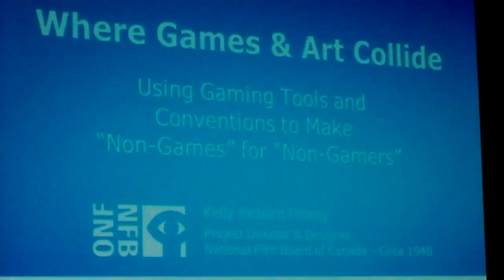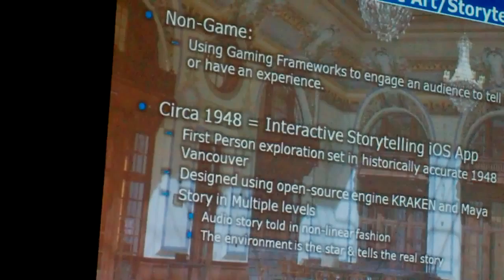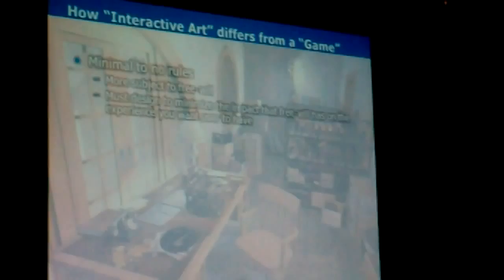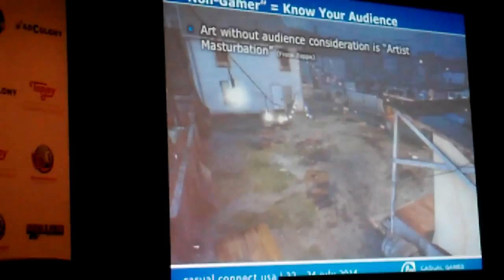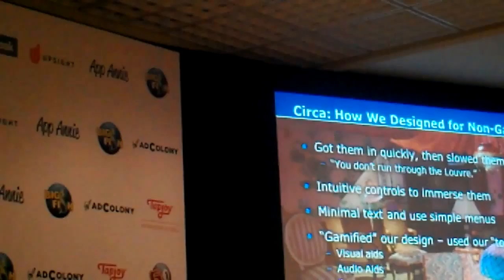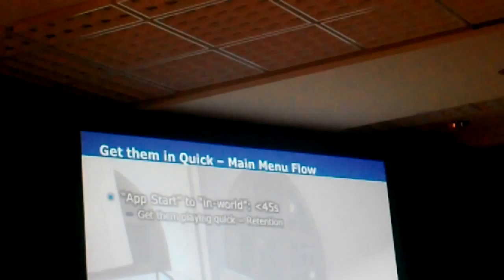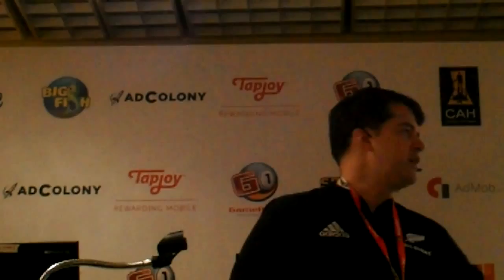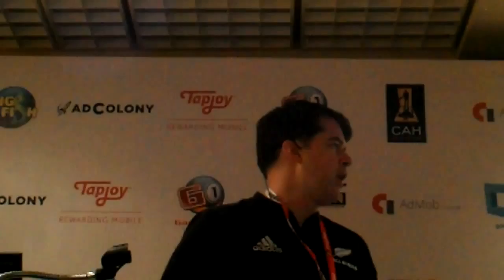Where Art and Games Collide!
Designing a game for people who have some level of familiarity of games is simple, but there is a challenge to make a game-like experience for people who rarely, if ever, "play video games". Kelly wishes to share what he learned, what he thinks makes "games" different from "art" and how to develop for this small but developing market of "interactive storytelling" using the tools and skills from the gaming industry.